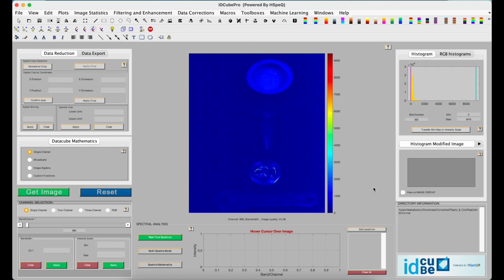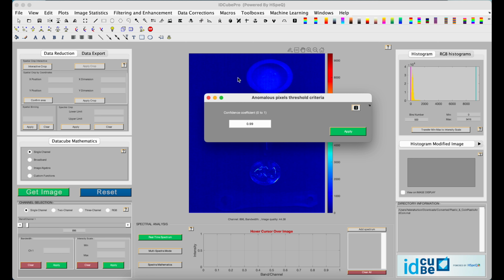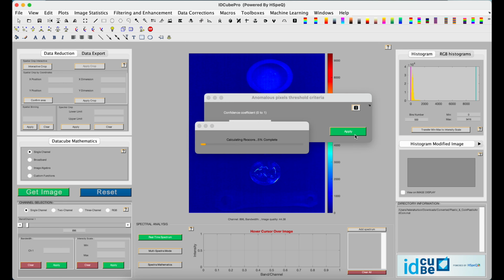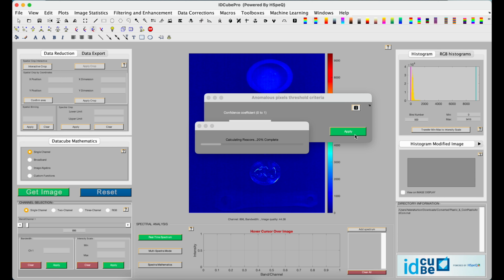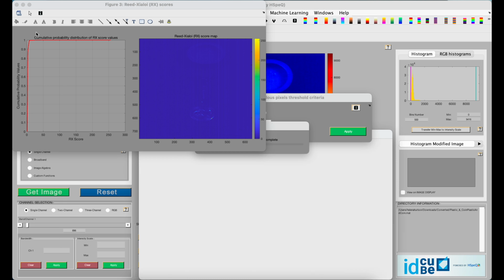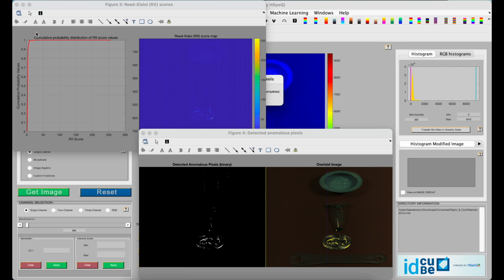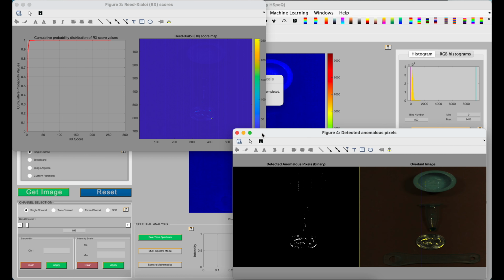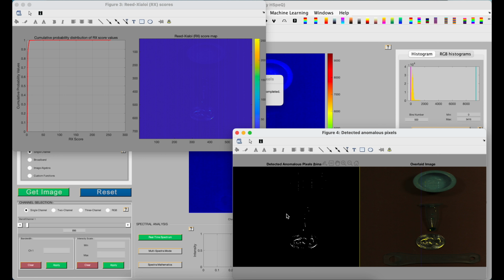How to Use Anomalous Pixels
Anomalous Pixels.

TIME STAMPS
00:00 - Intro
00:21 - Opening anomalous pixels
00:26 - Explanation of parameter
01:03 - Cumulative probability distribution of RX score values
01:27 - Detected anomalous pixels